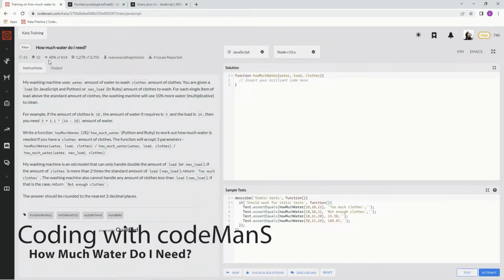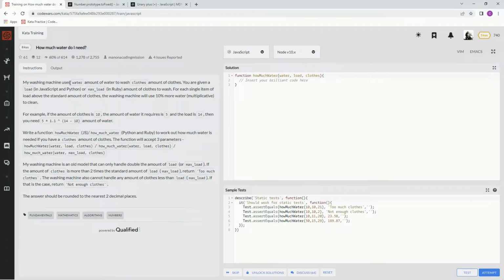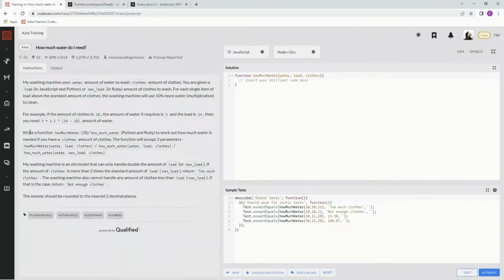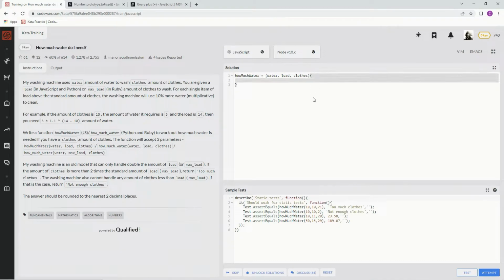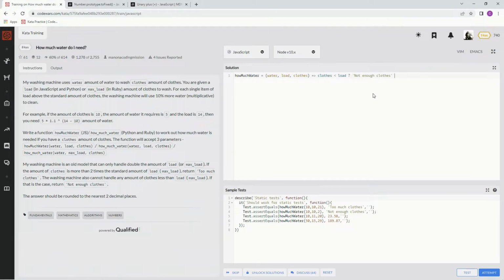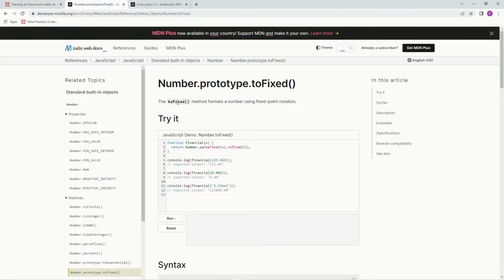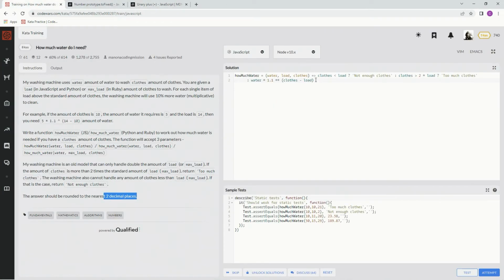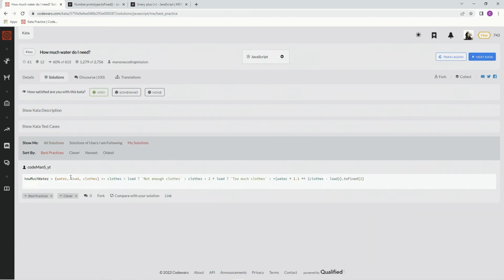Codewars 8 kyu How Much Water Do I Need? JavaScript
hot takes, unary plus (+), and the toFixed() method in this riveting episode